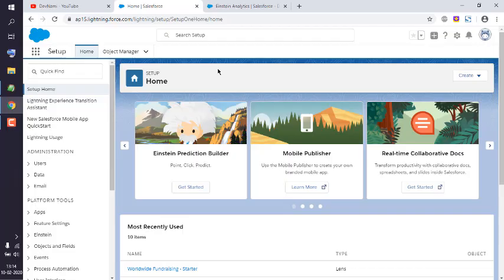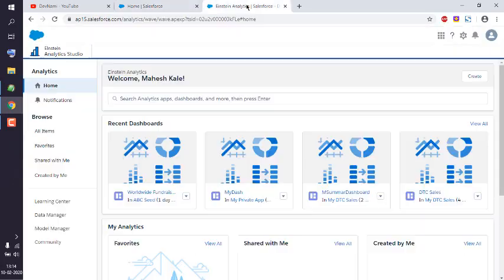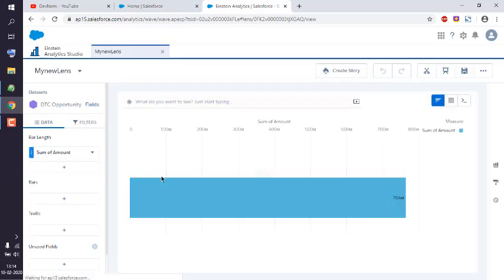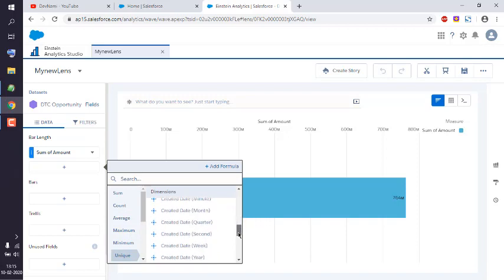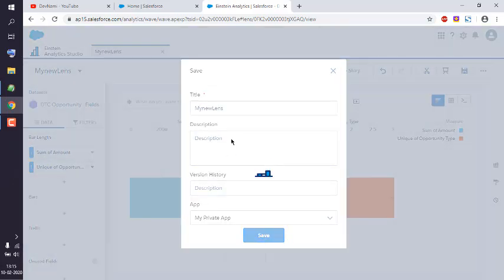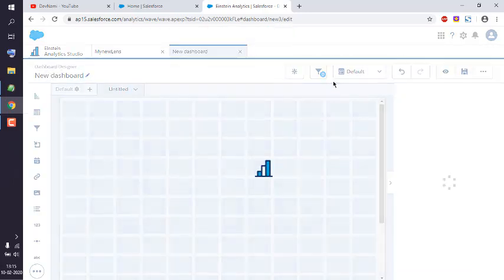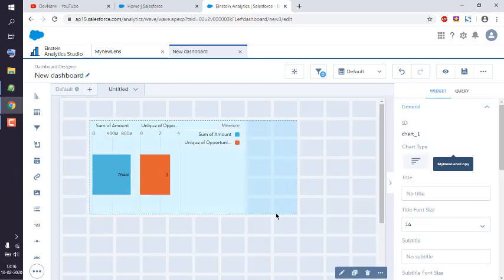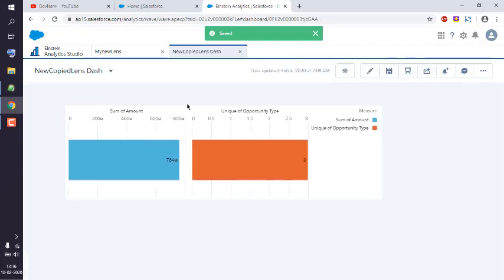Salesforce Einstein Analytics Studio - How to Add Lens to Dashboard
Learn How to Add Lens to Dashboard in Einstein Analytics Studio in Salesforce.